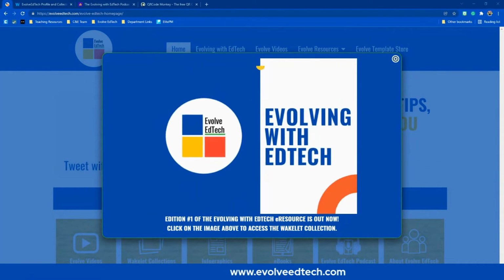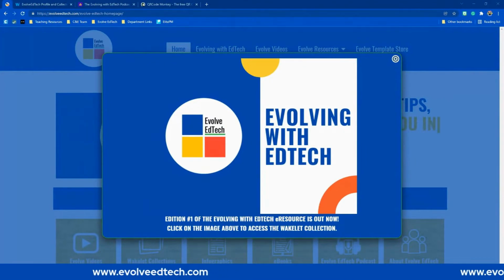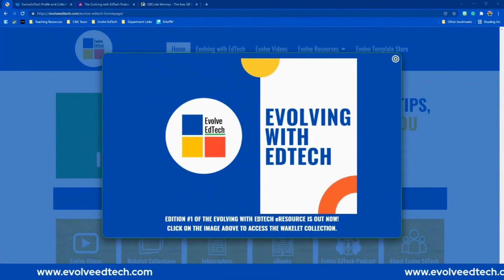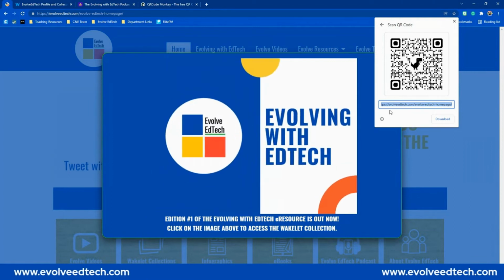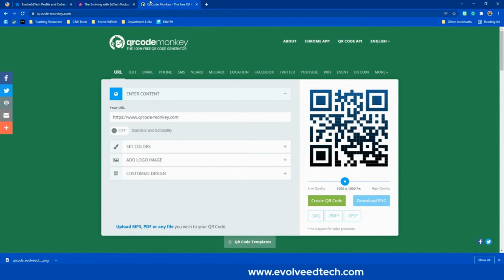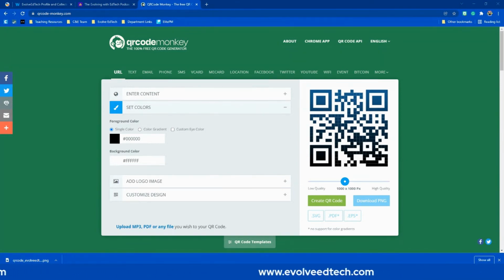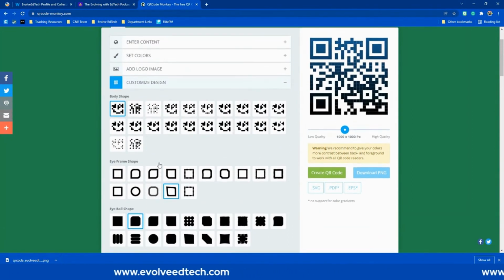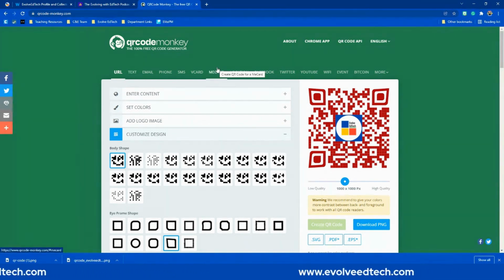Quick Tip of the Week: Generating & Using QR Codes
Did you know it's easy to generate and use a QR code in the classroom, with your colleagues, or the school community? Check out this quick tip video from Evolve EdTech to learn how you can generate a QR code from your Chrome browser or by using a website such as QR Code Monkey!